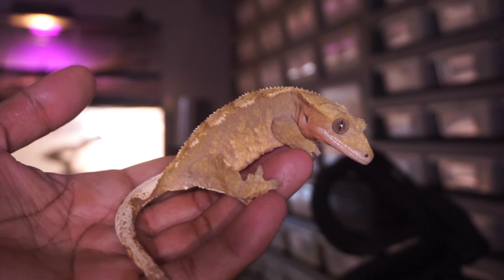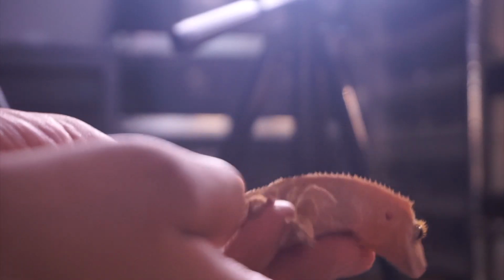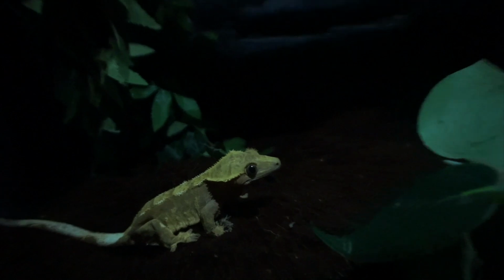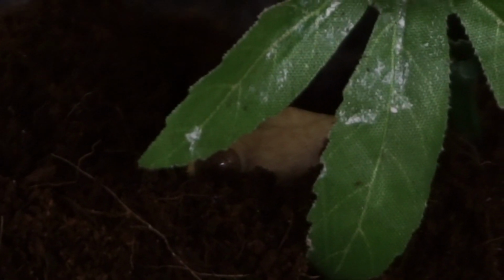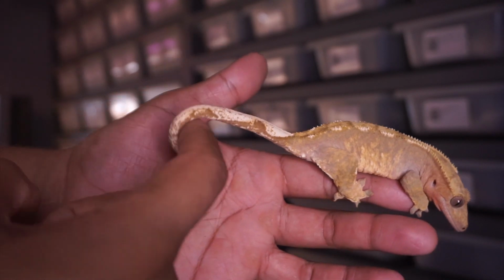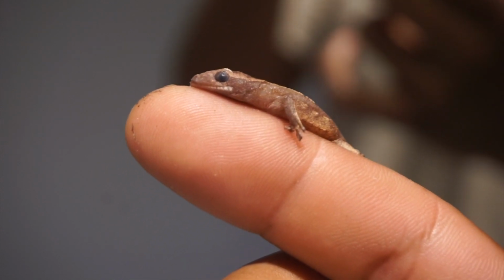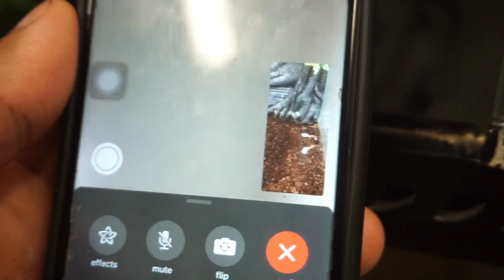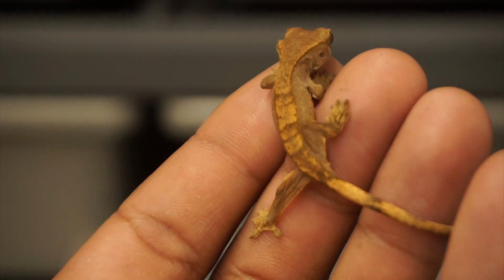Super Tiny Crested Gecko Did Not Make It! Breeding Crested Geckos Gone Wrong?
In today's video I decided to share with you my breeding project for crested geckos. For the past year I've been breeding geckos in hopes to get baby crested geckos even though some tragedy happen we were able to get some baby geckos.

_LordElion